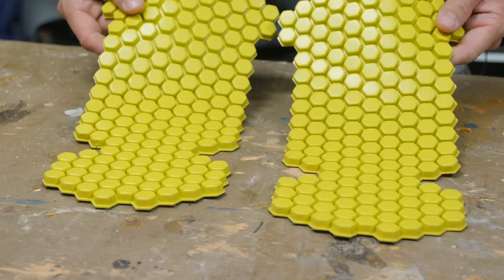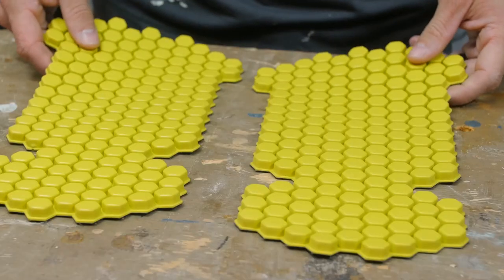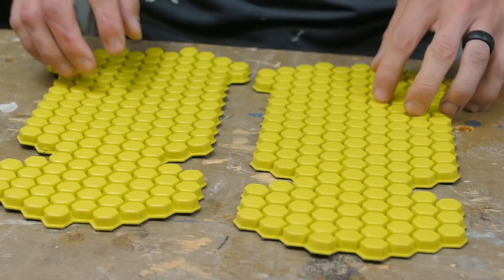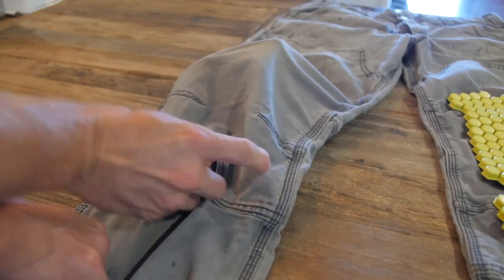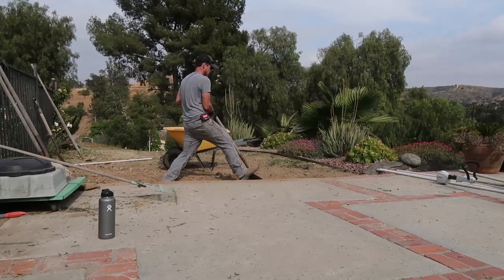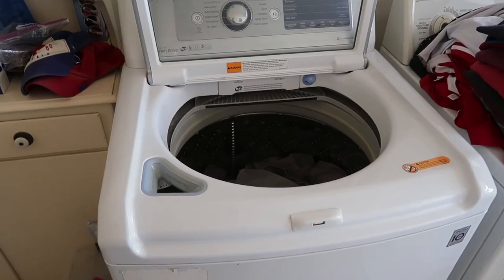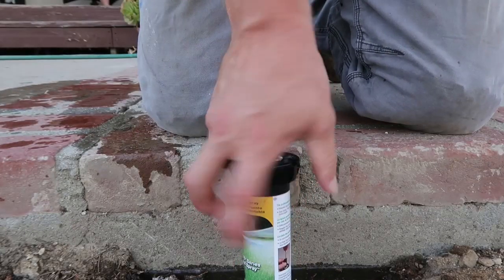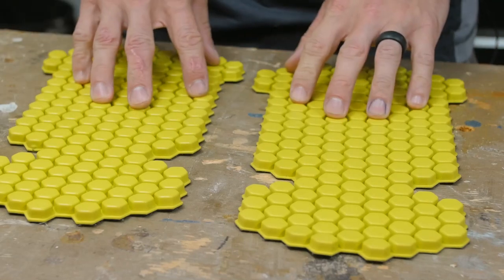New Carhartt Knee Pads | Mr. Fix It Gear Review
Carhartt hooked me up with their new (and unorthodox) take on knee pads and I've gotta say, they're pretty crazy! Check out the review and if you'd like to test them out for yourself, you can find them